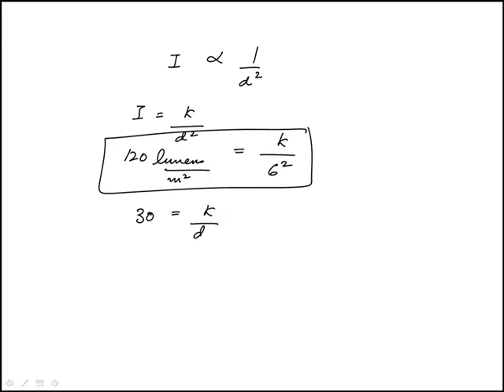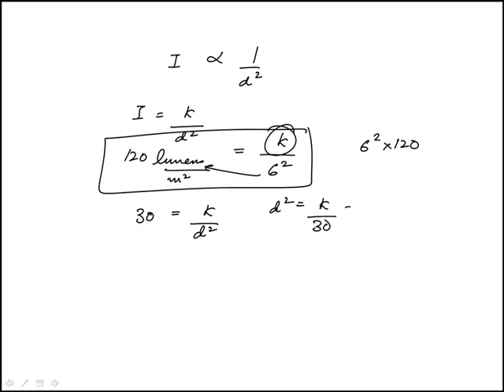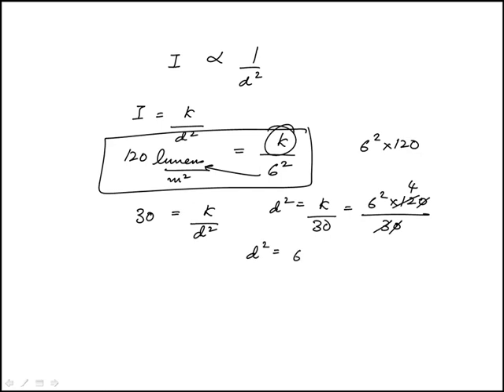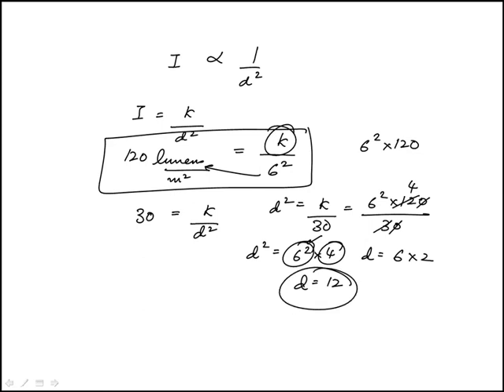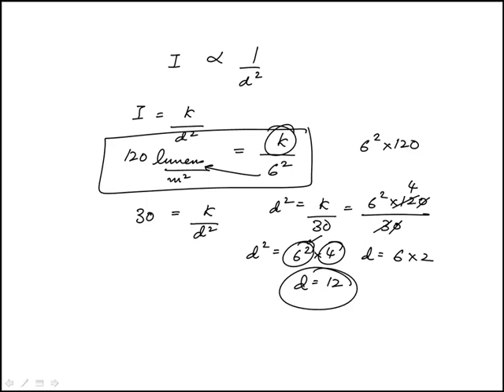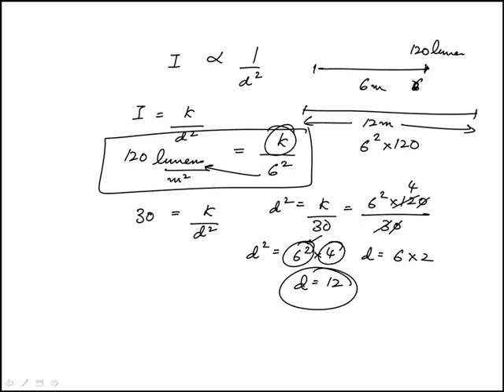Q23 College Algebra 2020 and 2019 CLEP Official Study Guide